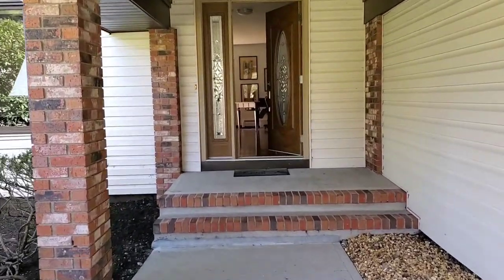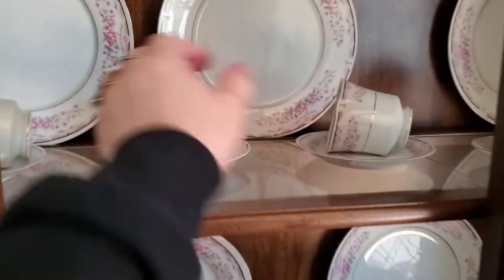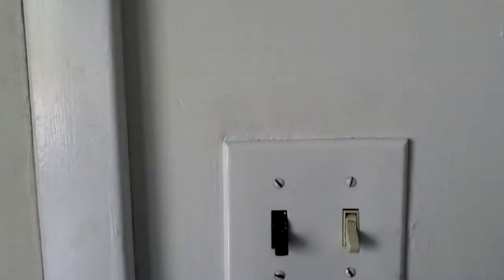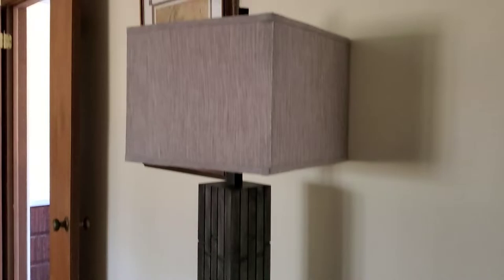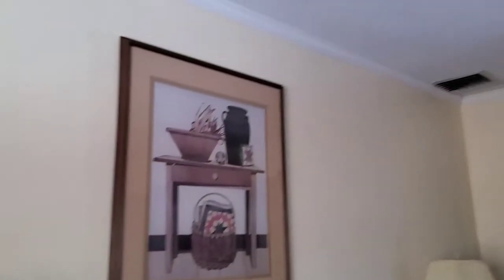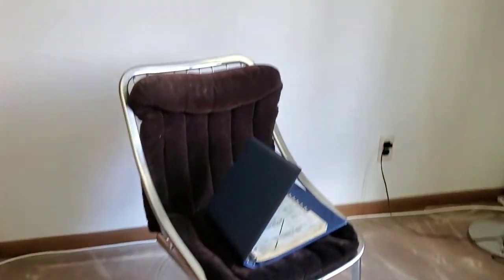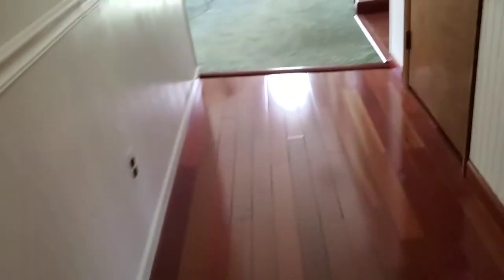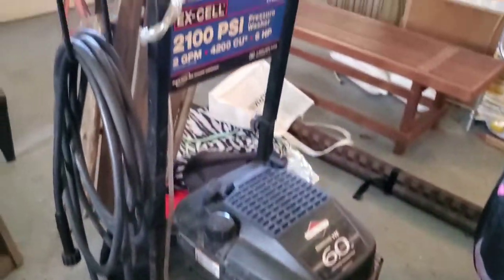Pink Dog Estate Sales Franklin Lakes April 2020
See estatesales.net for detailed listings